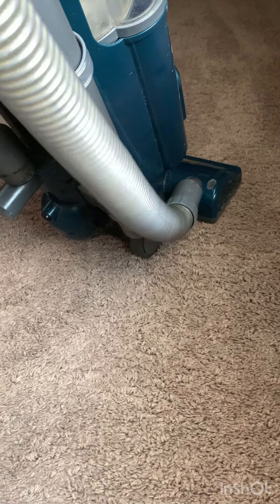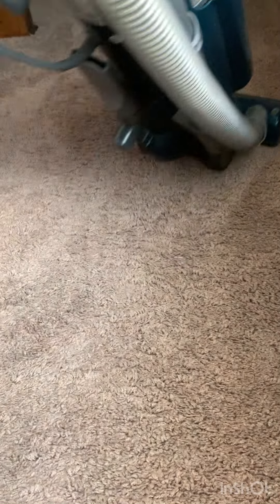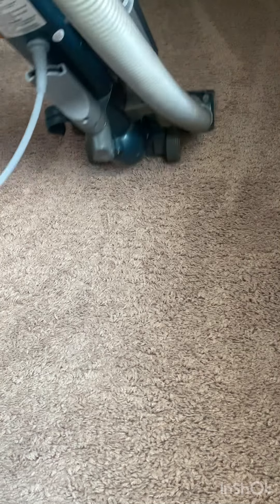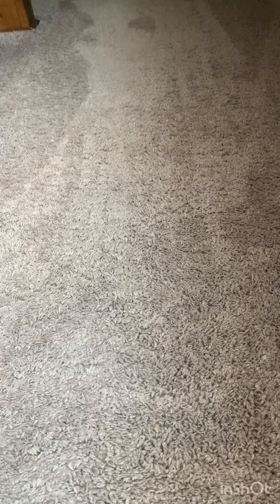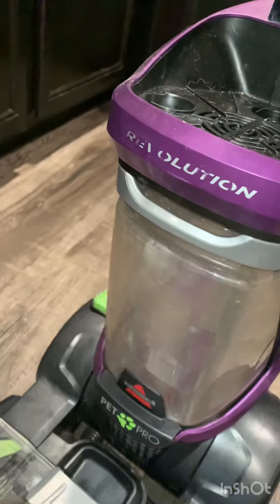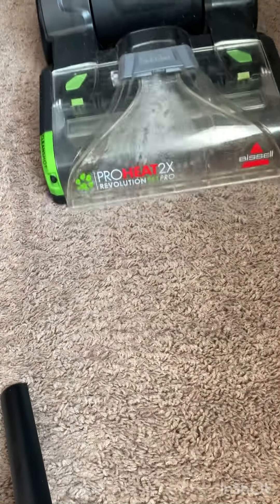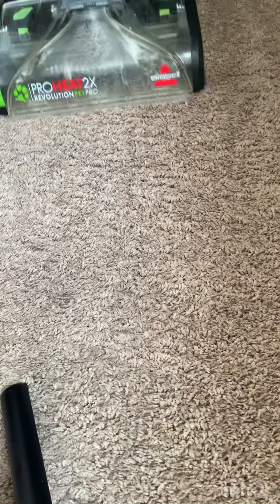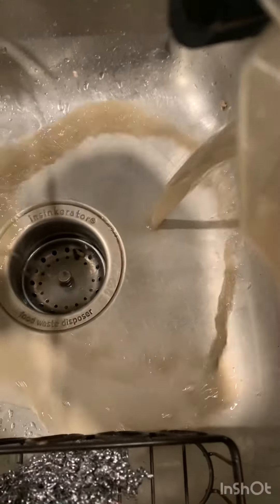￼ How to Shampoo Your Carpet The Easier Way ? Hack